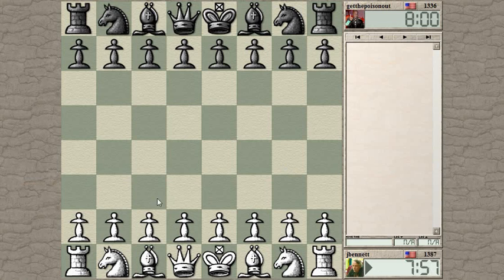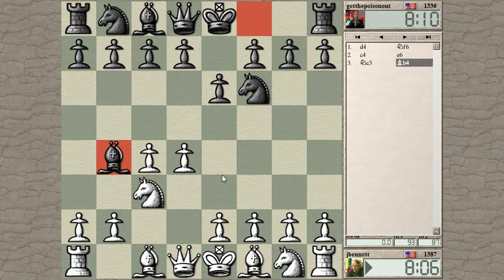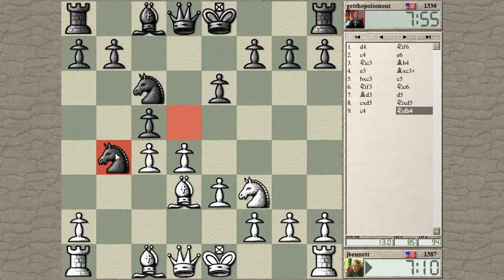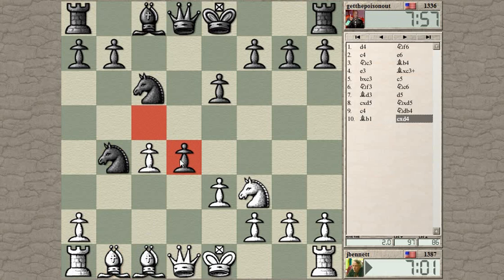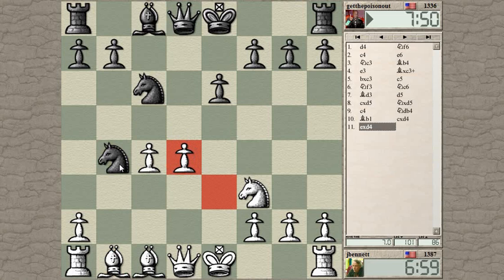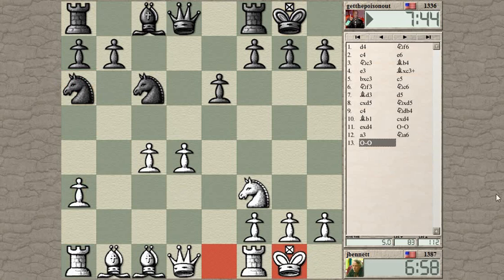Blitz chess with live commentary #556: Nimzo-Indian defense - Rubinstein variation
Another short game, try and spot the winning tactic before I do.